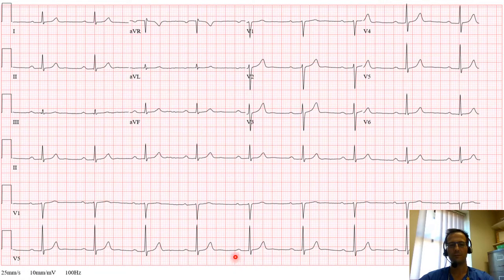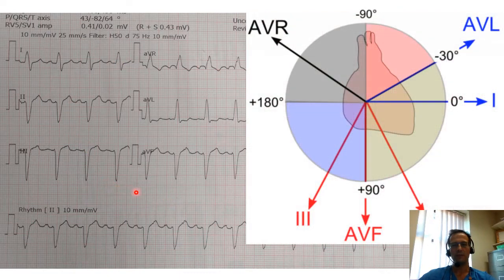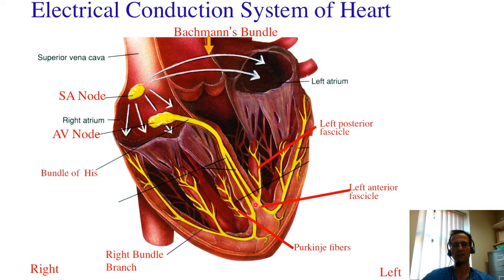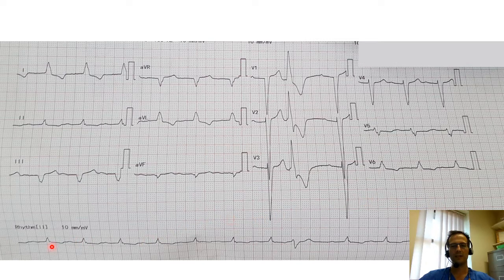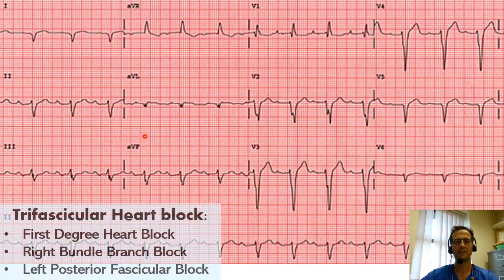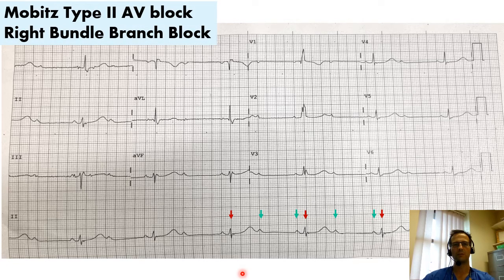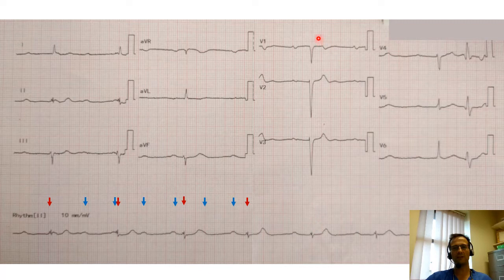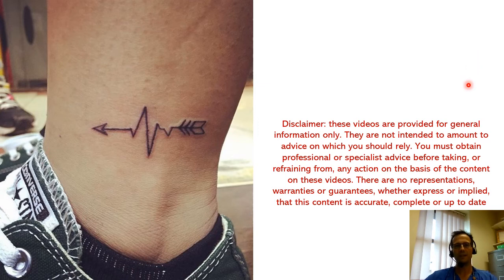ECG Basics: Bradyarrhythmias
Systematic explanation of how to interpret the 12 lead ECG for signs of heart block.